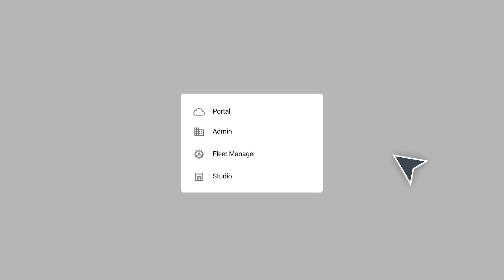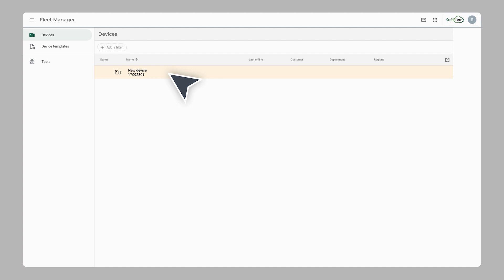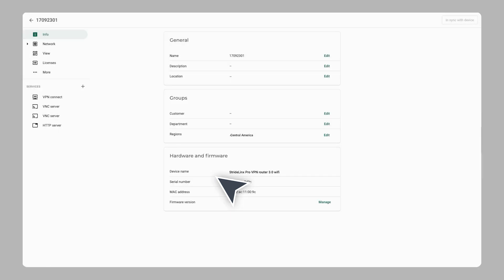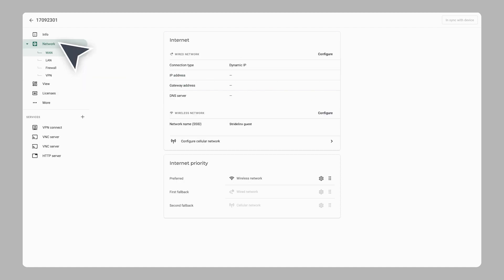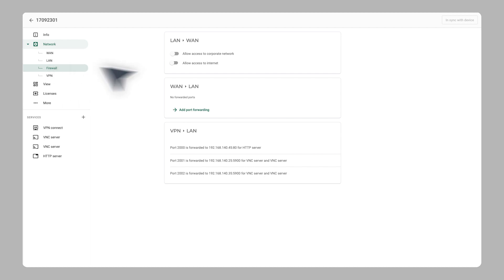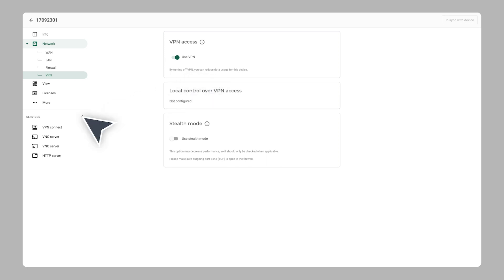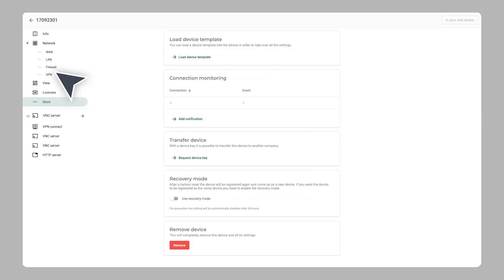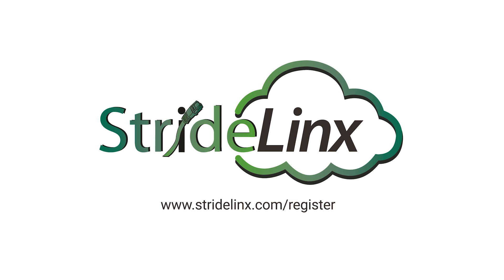StrideLinx Secure Industrial VPN and IIoT Platform: Fleet Manager APP at AutomationDirect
StrideLinx VPN provides multiple secure Industrial VPN connections for remote access to your PLC systems worldwide. Making StrideLinx VPN your complete Industrial IoT solution. Conveniently program, monitor or troubleshoot your remote PLC and other industrial systems anywhere, anytime.
The StrideLinx Fleet Manger APP is the one-stop shop for your VPN router configuration.